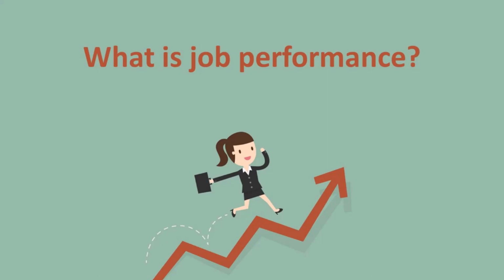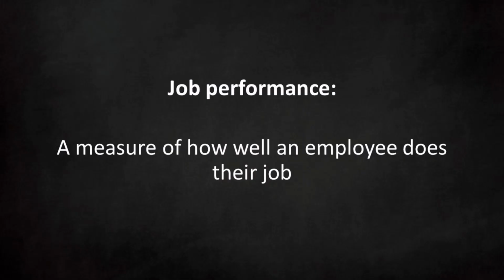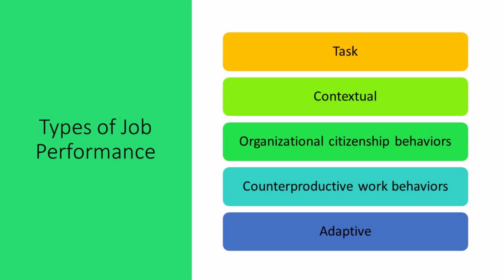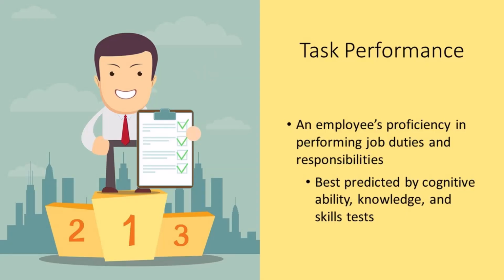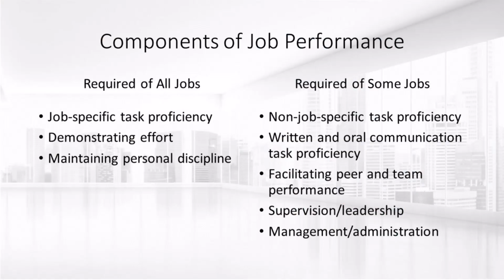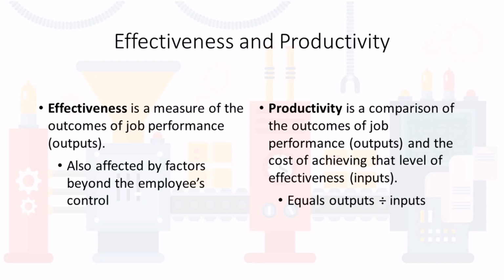What is Job Performance? Organizational Behavior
What exactly is job performance, and how do we measure it? In this video, we break down the key components of job performance in organizational behavior. You’ll learn about task performance, contextual performance, adaptive performance, and organizational citizenship behaviors—as well as counterproductive work behaviors that harm the organization. We also explain how effectiveness and productivity relate to performance and explore how different types of tests (e.g., cognitive ability vs. personality) predict various job outcomes. Whether you're managing a team or preparing for a career in HR, this is essential knowledge.

Reference:
Baldwin, T.T., Bommer, W.H., and Rubin, R.S. (2013). Managing organizational behavior: What great managers know and do (2nd ed.) New York, New York: McGraw-Hill Irwin.